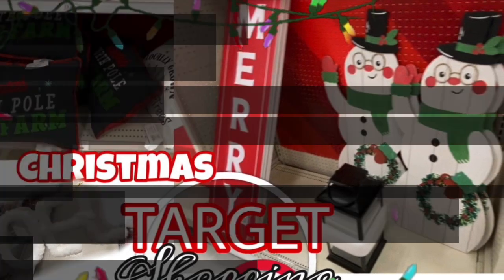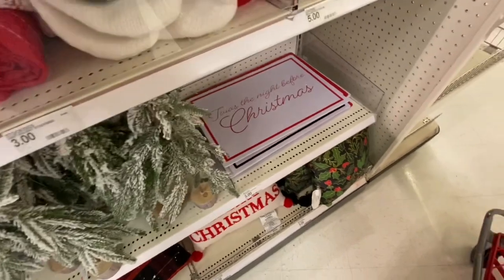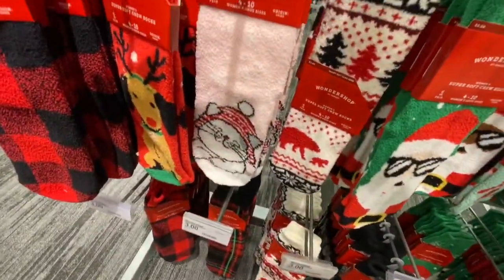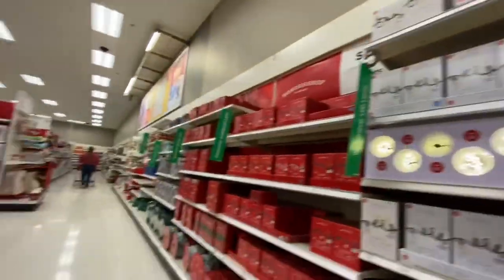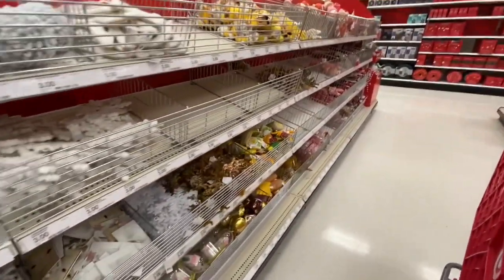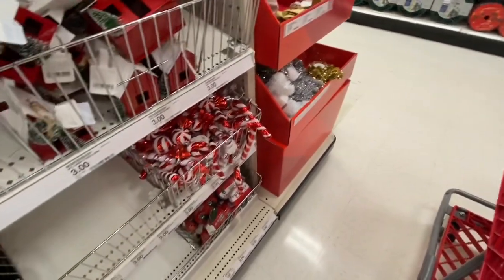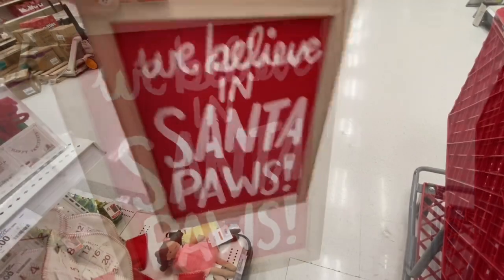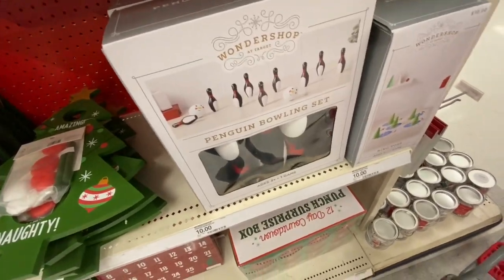Target Dollar Spot Christmas 2021 Shopping TARGET CHRISTMAS 2021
Target Dollar Spot Christmas 2021 Shopping- TARGET CHRISTMAS 2021 In this Target dollar spot shop with me I share a New Target Dollar spot Christmas items. I ALSO SHARE THE TARGET CHRISTMAS ITEMS. I wanted to share what my Target had for Christmas at the Dollar spot or Bullseye playground with you. I went to a different Target it had new and different Christmas items such as Holiday signs, Christmas Cards, Christmas candles and more! I am sure to go back when they get even more. I love the TARGET dollar spot at Christmas it is a great place to find stocking stuffers, ornaments , decor for your home or room and more!